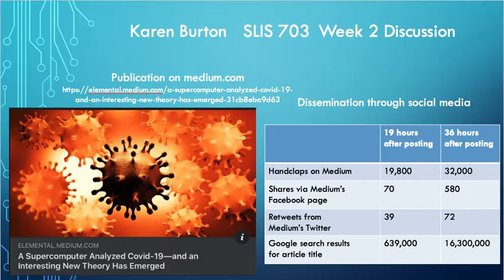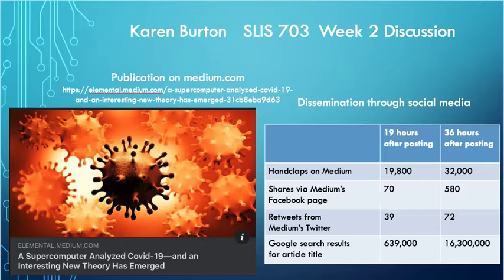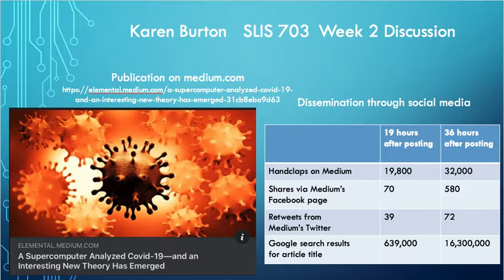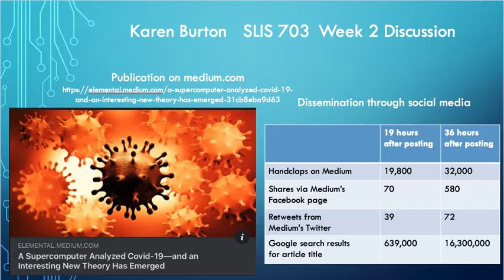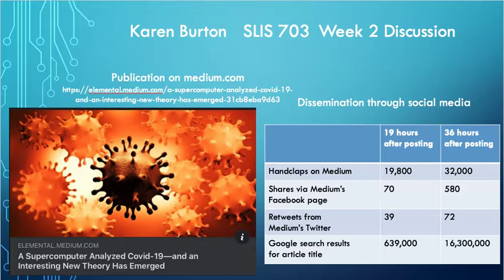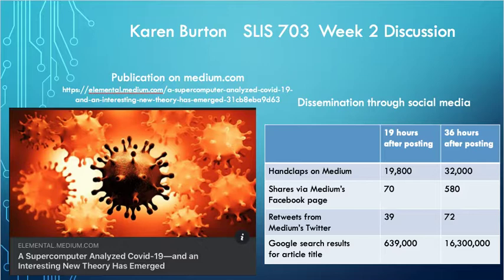SLIS 703 week 2 discussion